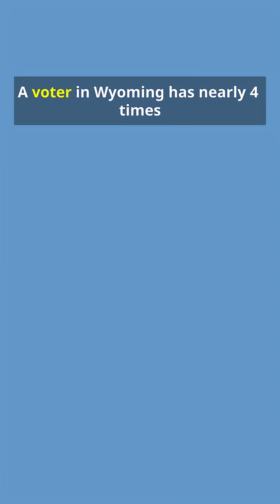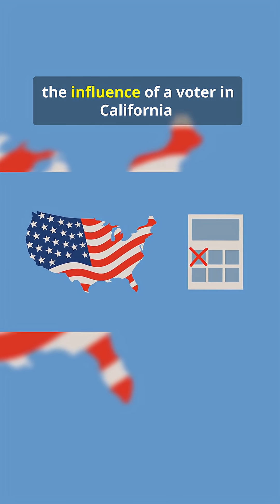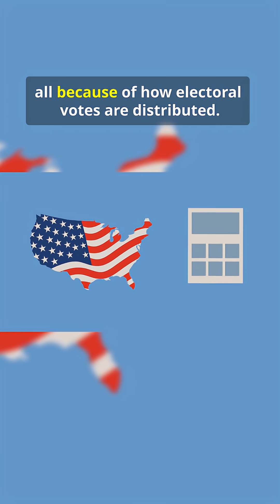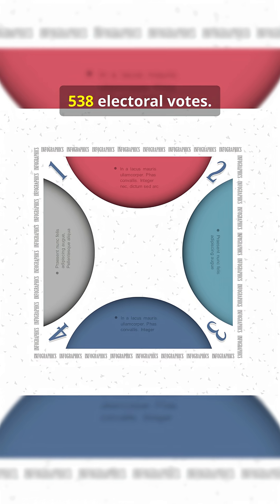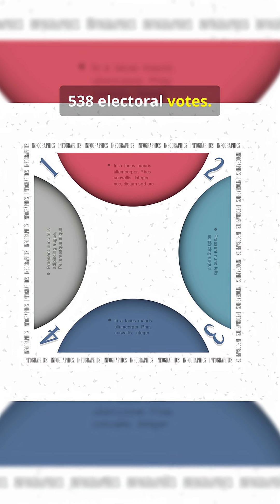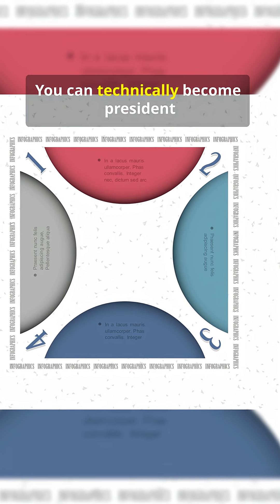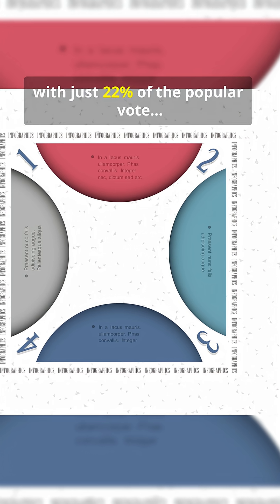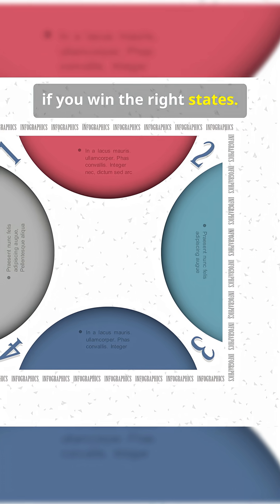How Math Decides U.S. Elections (In 80 Seconds)!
A quick, cinematic explainer on how math shapes U.S. elections — from the Electoral College and vote weight disparities to gerrymandering, turnout, and the math of polling. In just 70 seconds you’ll see why a Wyoming voter can carry far more influence than a Californian, how 538 electors and 270 to win can flip outcomes, and how district lines and turnout percentages tilt results. Voiced by an older British male in a clear, urgent tone; subtitles included. Perfect for civics and US politics learners.